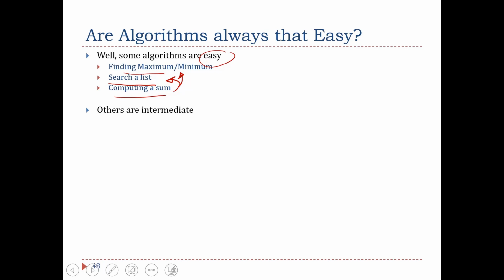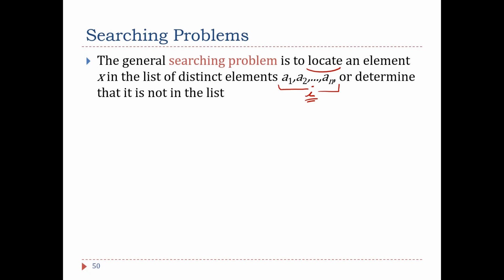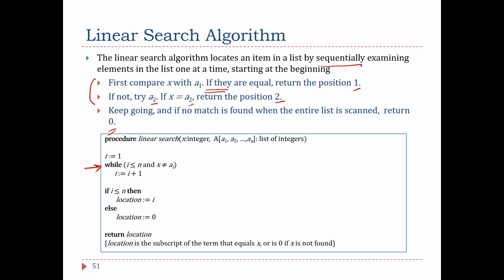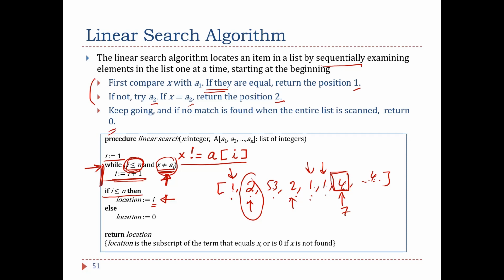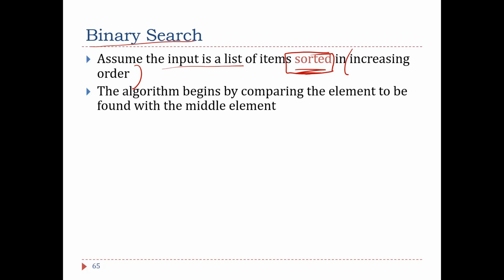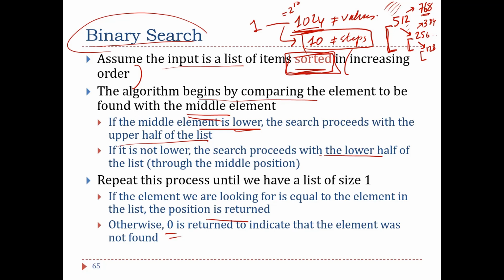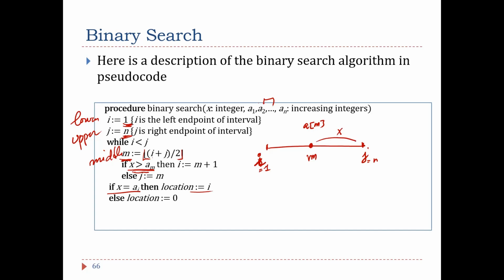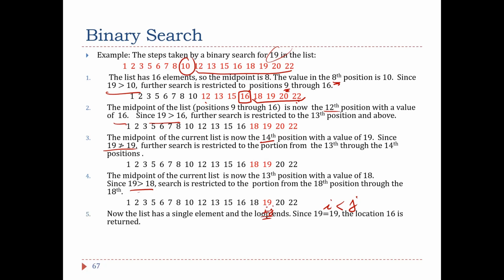CMPS211 - Topic 13 Algorithms - Linear & Binary Search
AUB